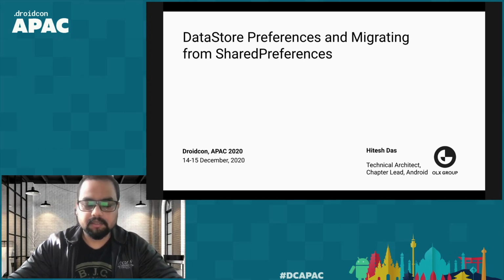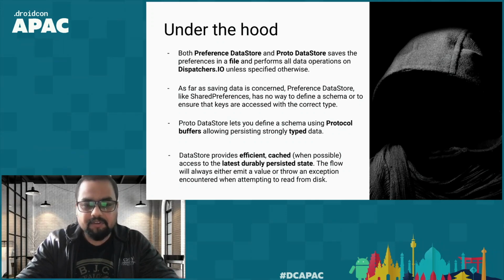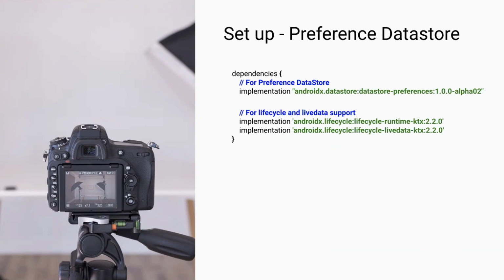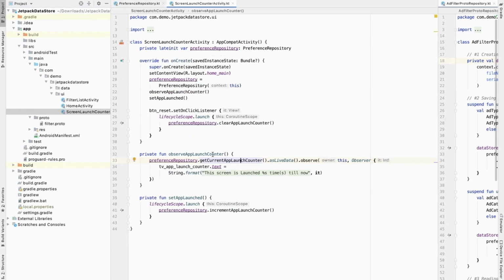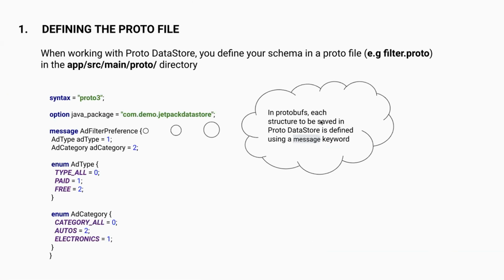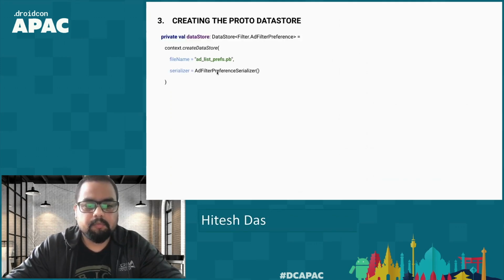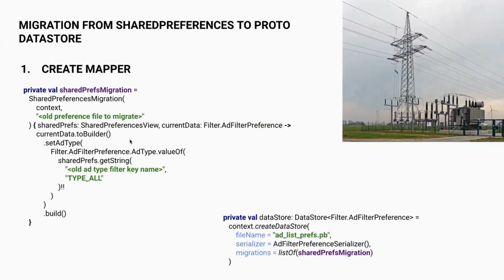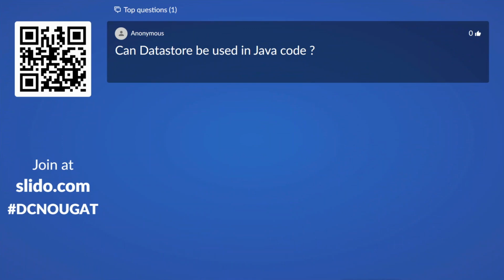DataStore Preferences and migrating from SharedPreferences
Speakers: Hitesh Das

Is your app using SharedPreferneces heavily to store persistent data? What is the modern way to store data into shared persistence? What the heck is DataStore? Etc. Etc.

Well, the talk will cover all the nitty gritty of modern android development with datastore and migration from the Android legacy SharedPreference API.